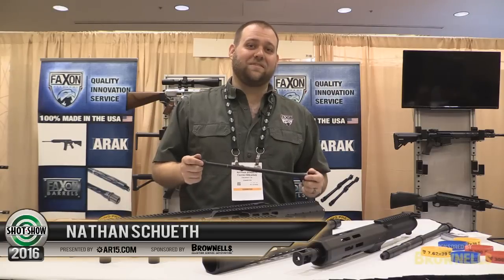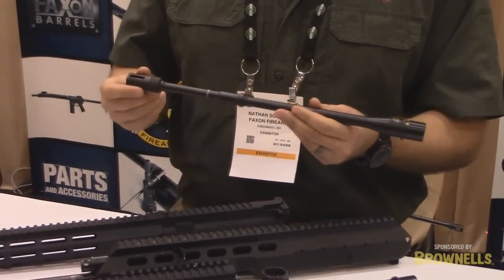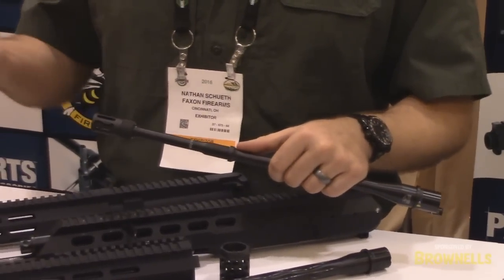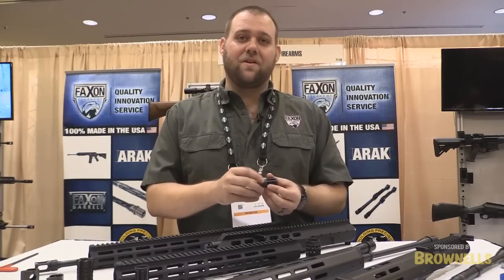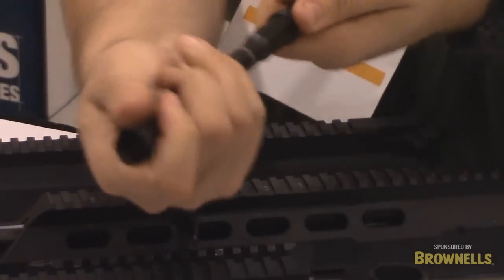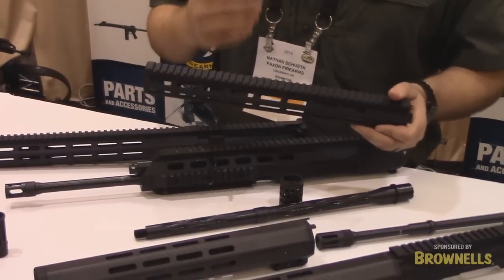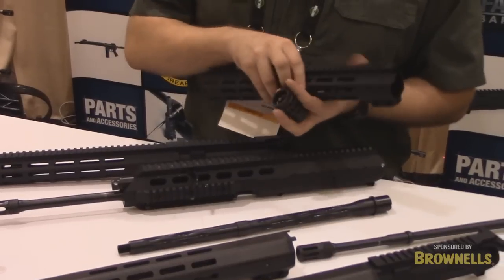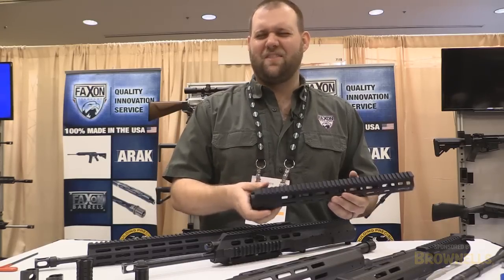Faxon Firearms Barrels, Streamline Handguard, Loudmouth Muzzle Brake - SHOT Show 2016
Nathan from Faxon Firearms talks about their new barrels, the Streamline Handguard, Loudmouth Muzzle Brake, and more at SHOT Show 2016.